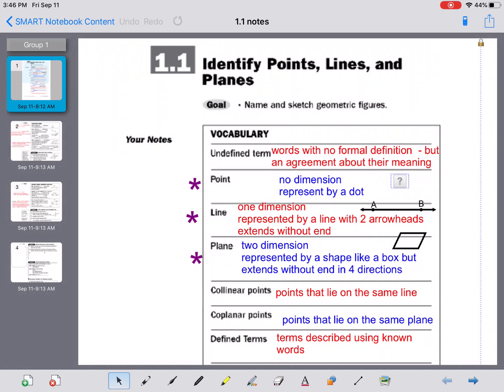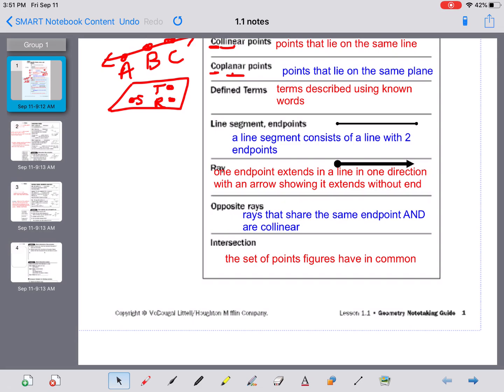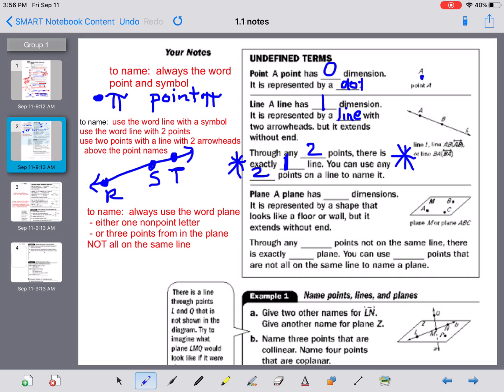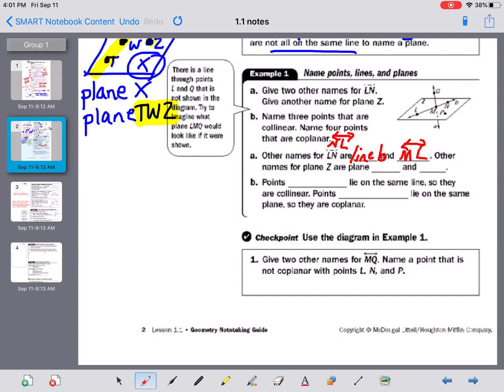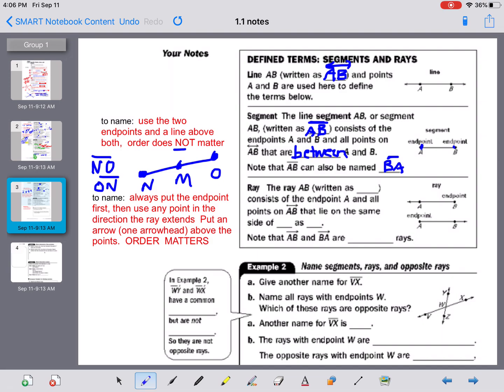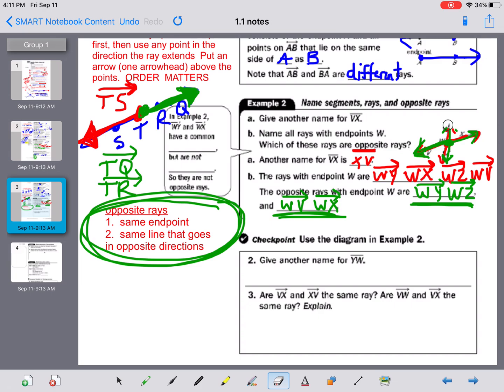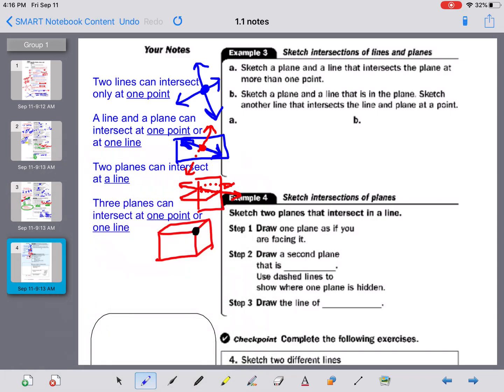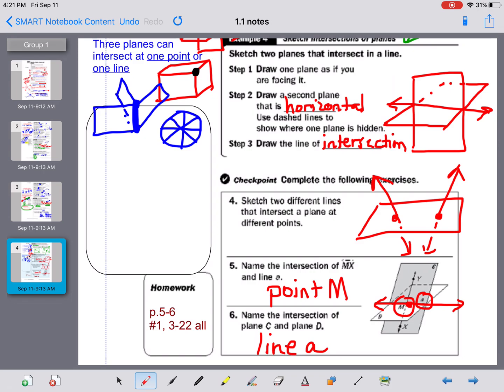Geometry 1.1 Identify Points, Lines, and Planes